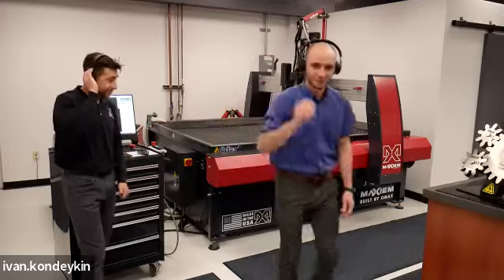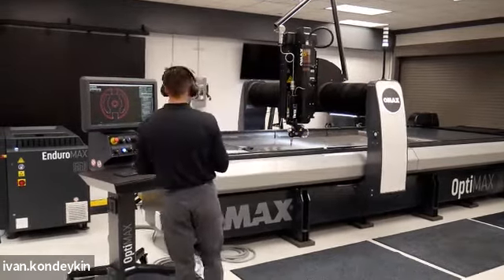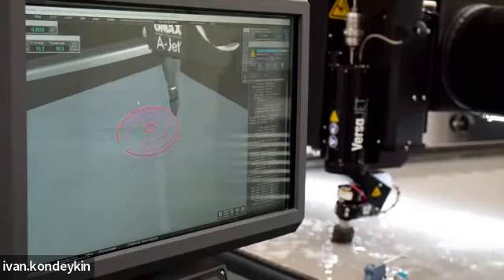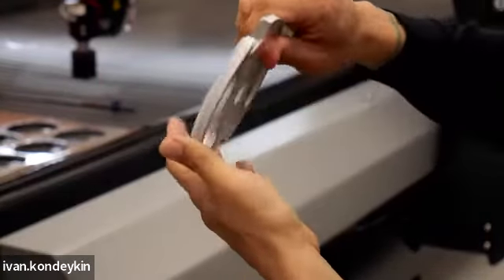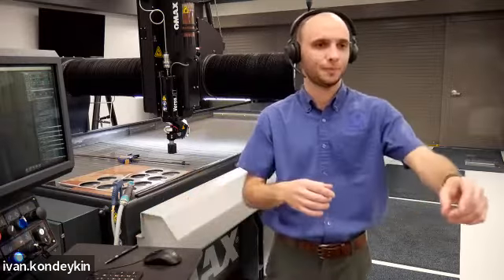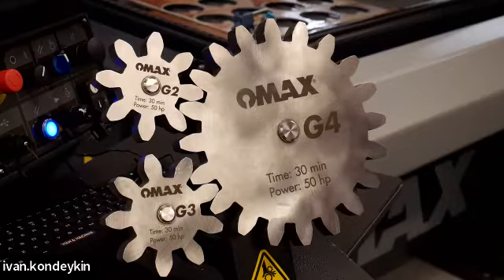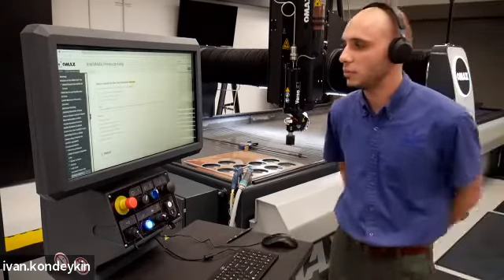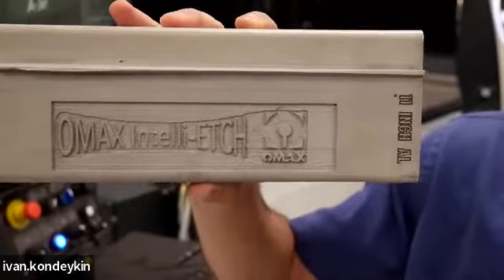OMAX Seattle Livestream - AMW 2022